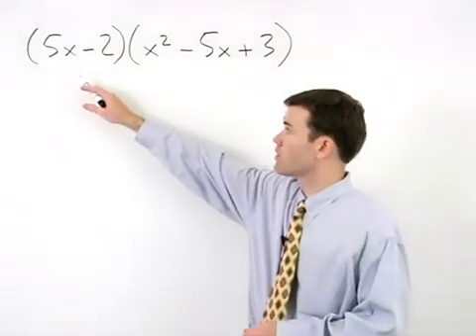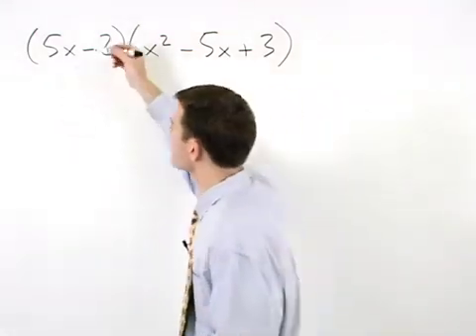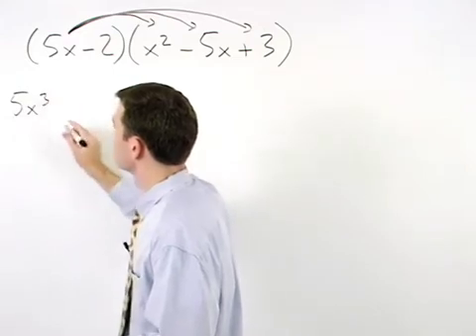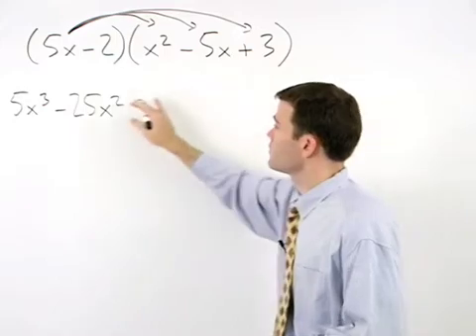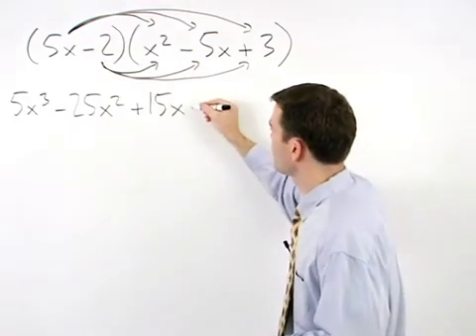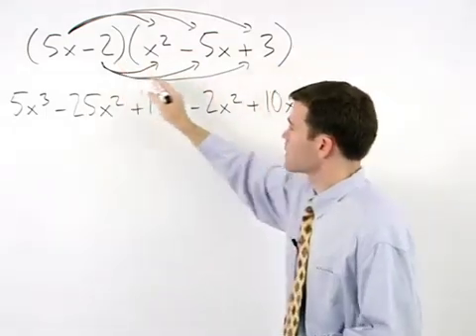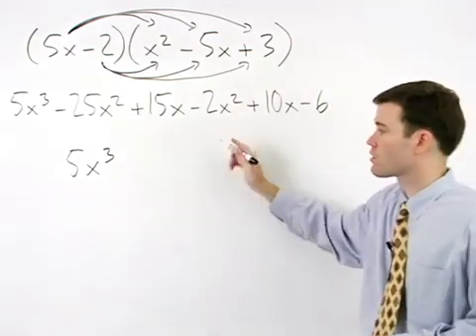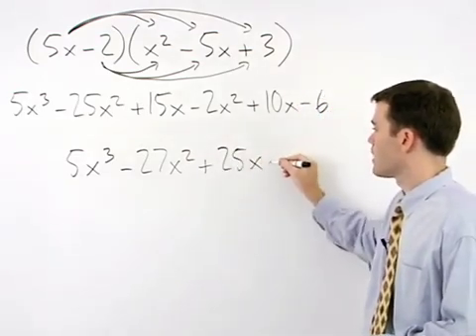Multiplying Polynomials | MathHelp.com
This lesson covers multiplying polynomials. Students learn to multiply a binomial times a trinomial, such as (r -- 7)(r^2 + 6r + 2), by distributing each of the terms in the binomial through the trinomial, then combing like terms. Students also learn to simplify a binomial cubed, such as (3c -- 2)^3, by rewriting the problem as (3c -- 2)(3c -- 2)(3c -- 2), FOILing the first two binomials together, then multiplying the resulting trinomial times the last binomial, and combining like terms.